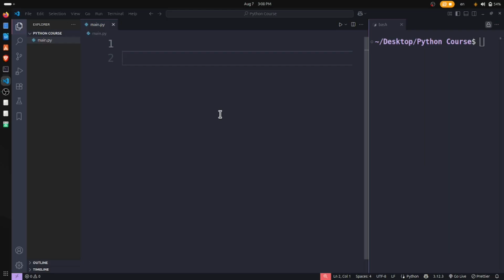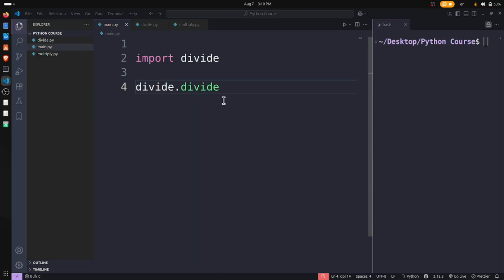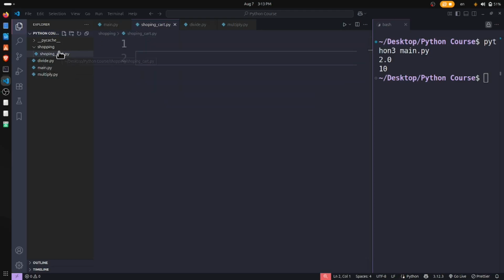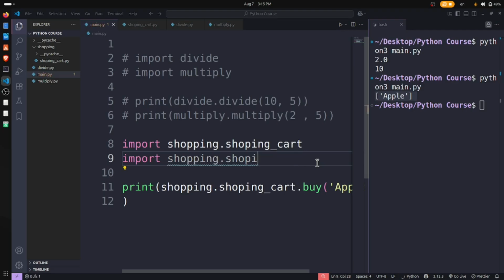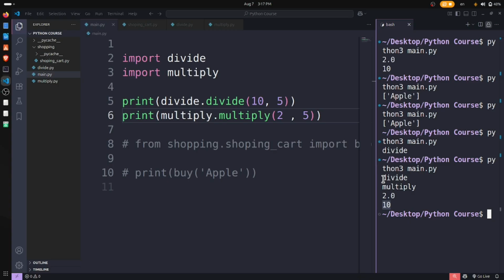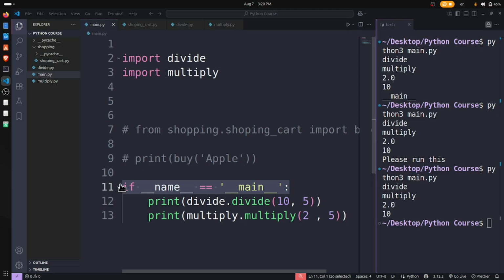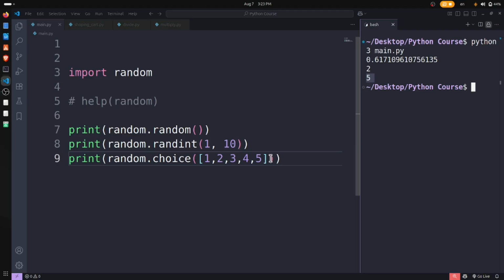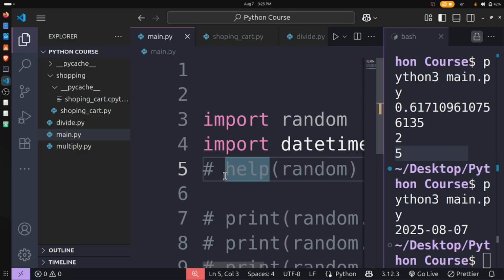Modules and Packages in Python | Python Tutorial for Beginners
In this Python tutorial, you’ll learn everything about modules and packages — what they are, why they are important, and how to use them effectively in your projects.
We’ll cover:
✅ What is a Python module?
✅ What is a Python package?
✅ How to create and import modules
✅ How to organize code with packages
✅ Best practices for using modules and packages

Whether you’re a beginner or brushing up your Python skills, this lesson will help you write cleaner, reusable, and organized code.

    Importing built-in and custom modules

    Understanding Python packages

    __init__.py file and its role

    Organizing large projects with packages